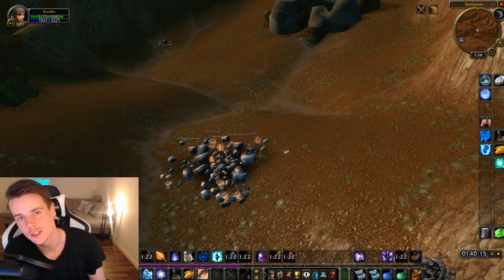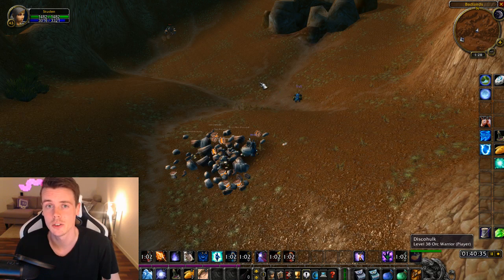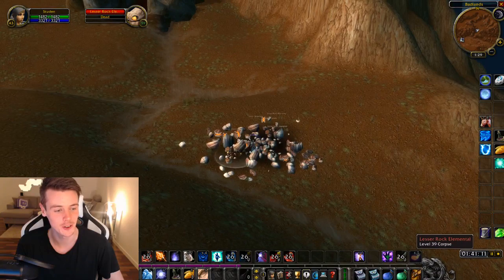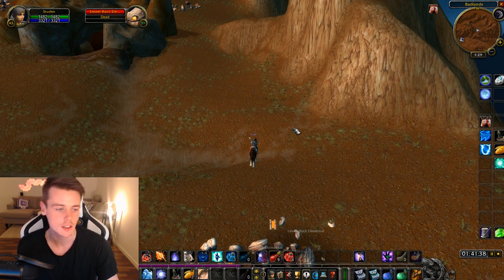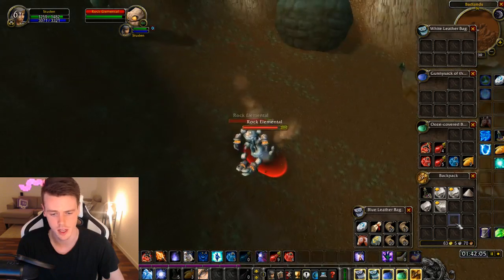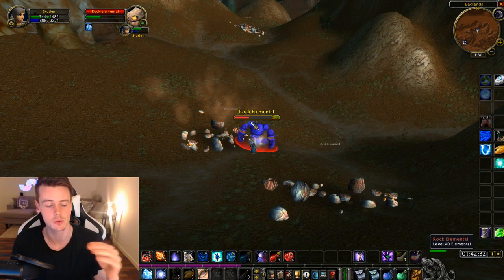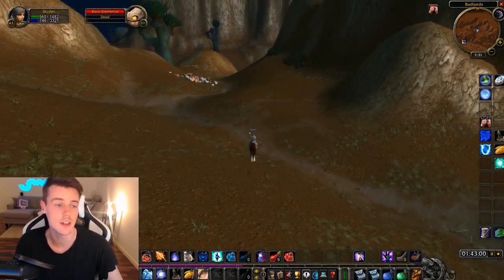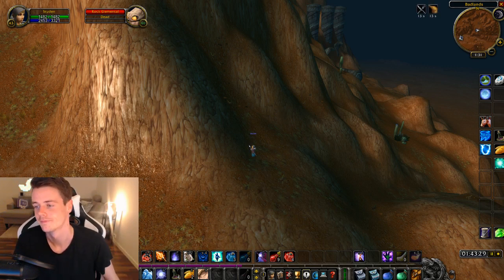CLASSIC: Goldfarming For lvl 40 Mount | RAW GOLD FARM | LOW LVL FARM